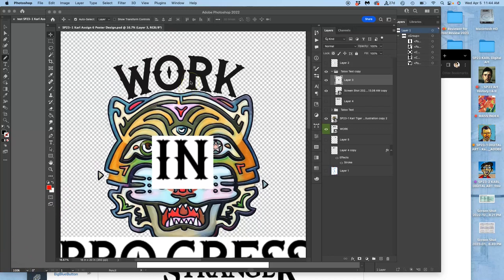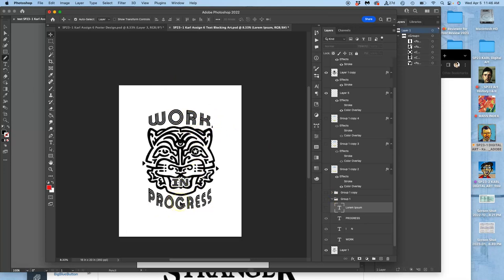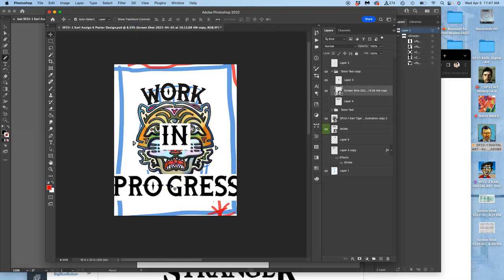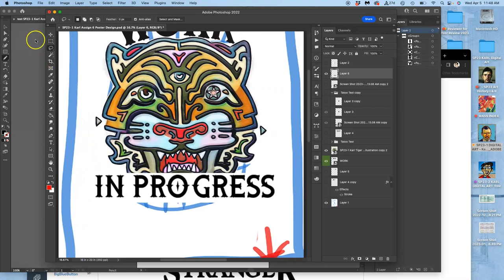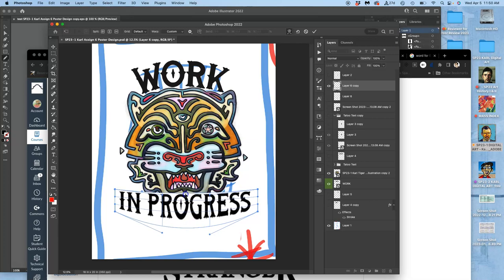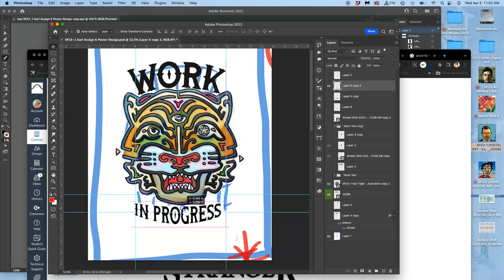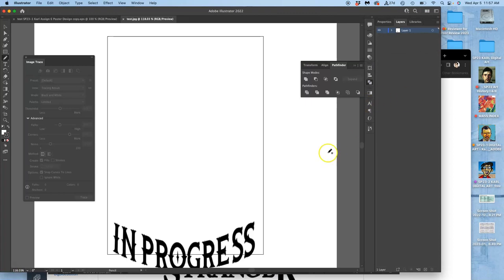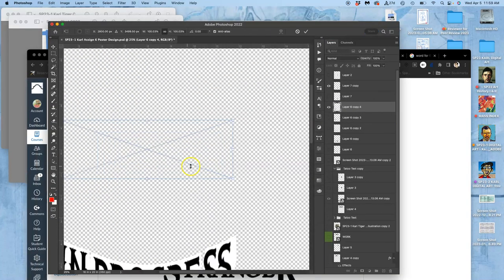6 Another Round of Black Type Setting and Vectorizing ADOBE